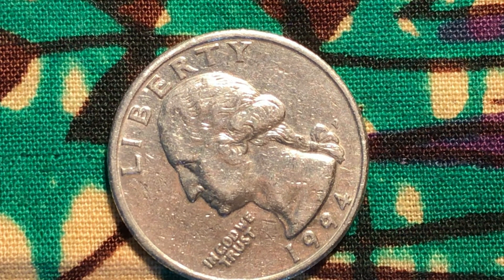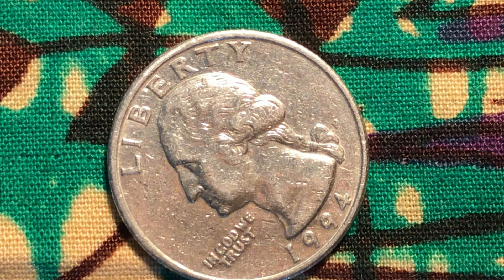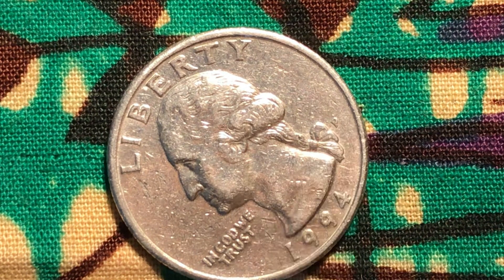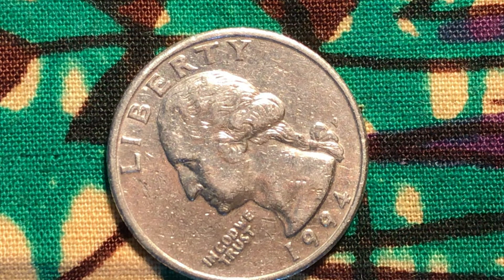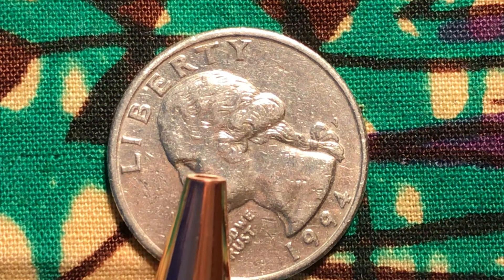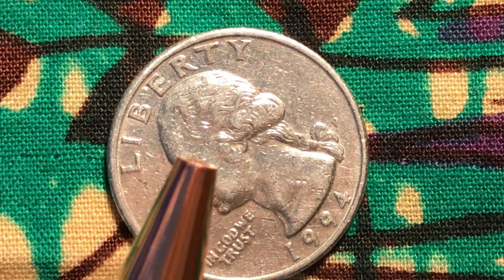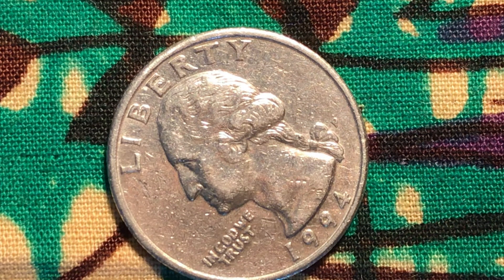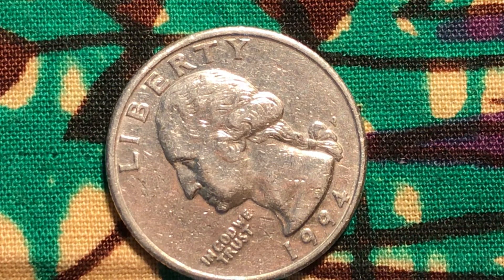Washington 1994 mint mark P quarter double die every where on this coin.